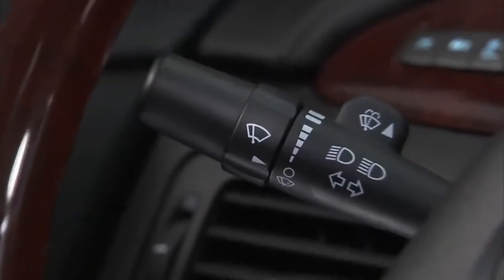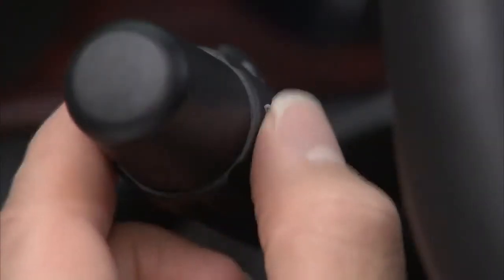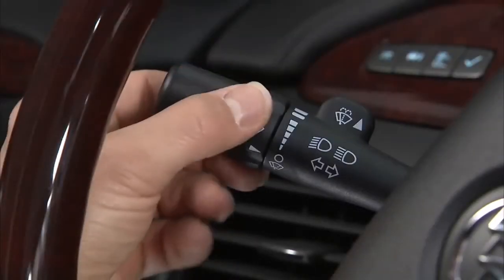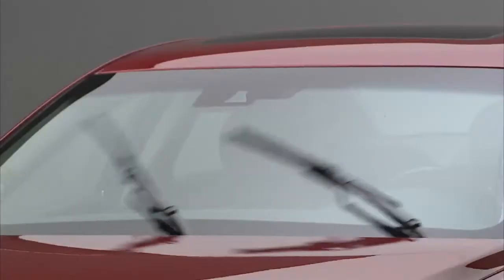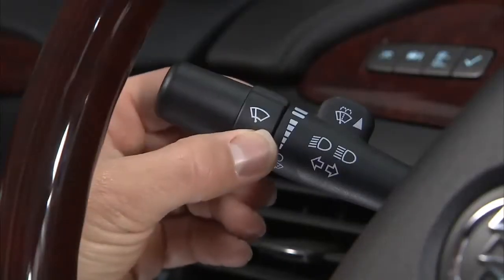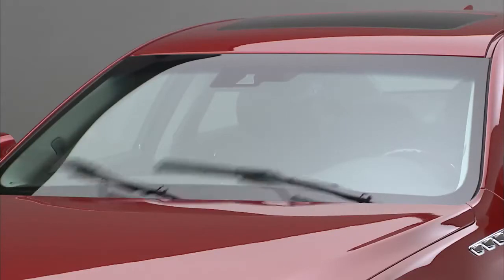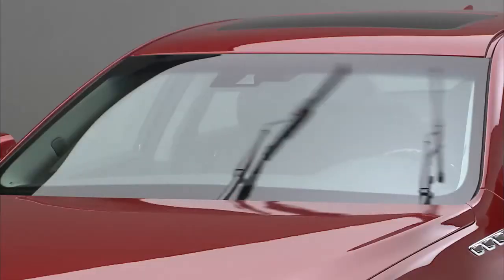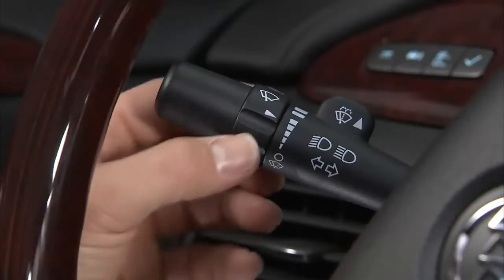Buick Lucerne - Wiper Operation